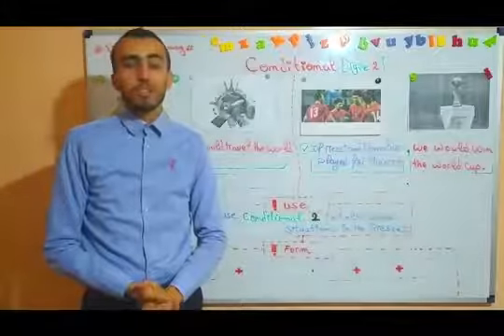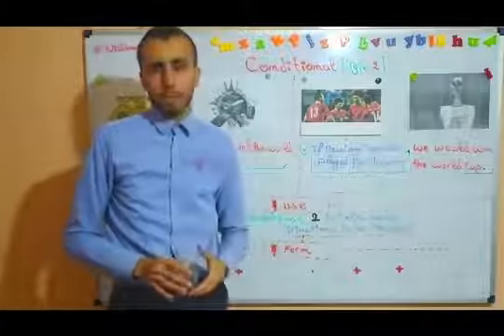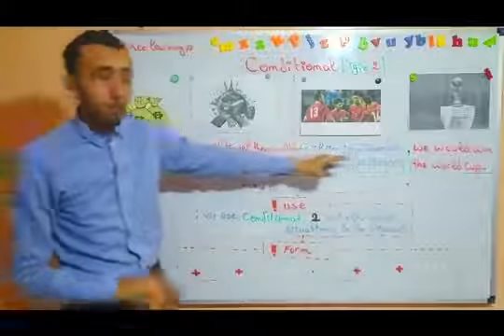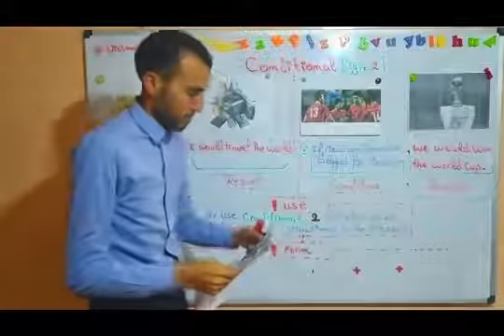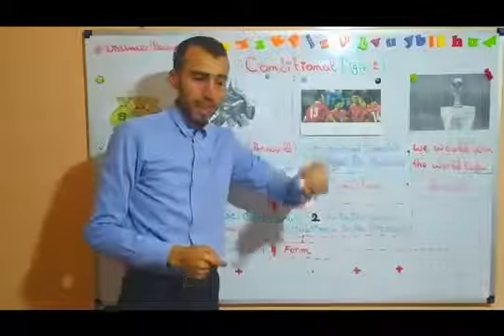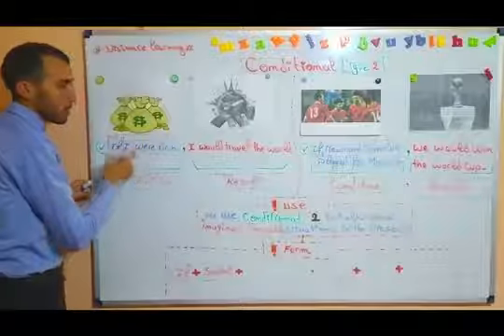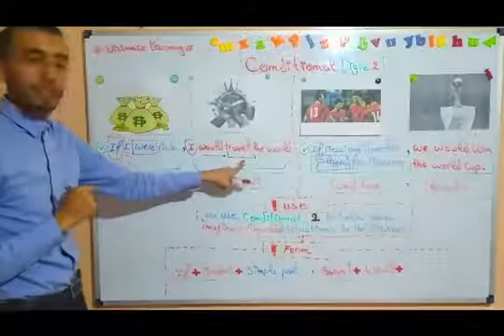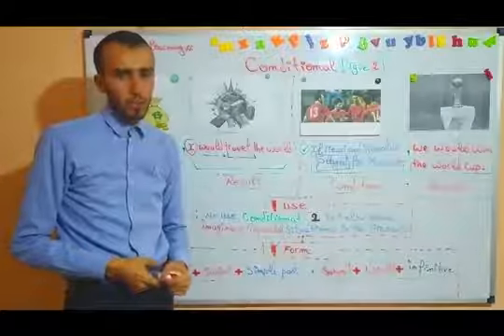Unit 7 Grammar Conditional type 2 الثانوي التأهيلي، مستوى الأولى بكالوريا، مادة اللغة الإنجليزية